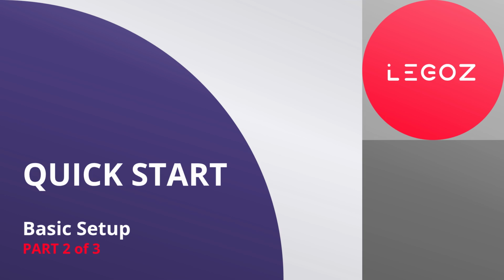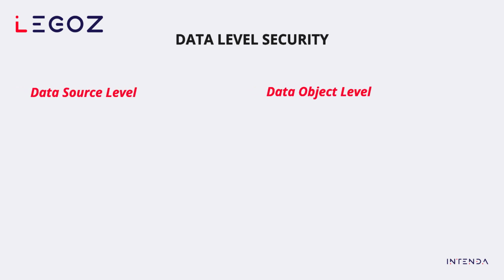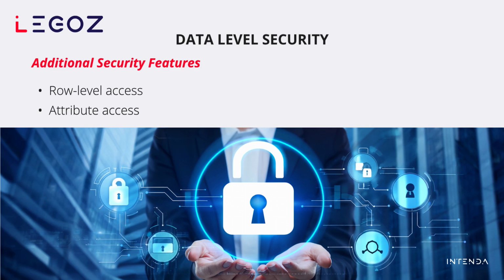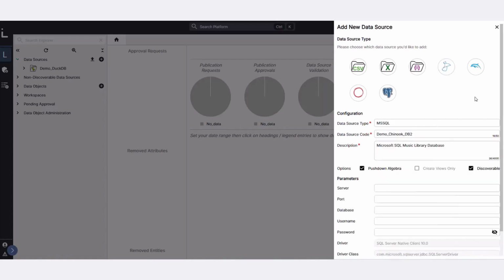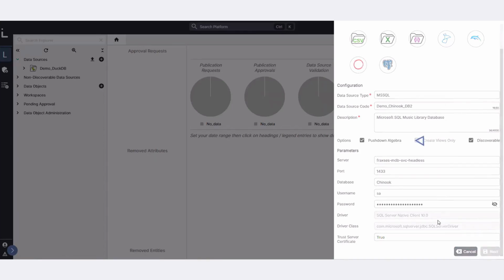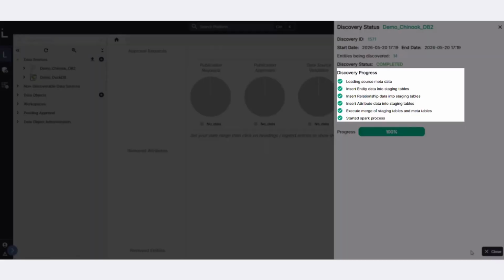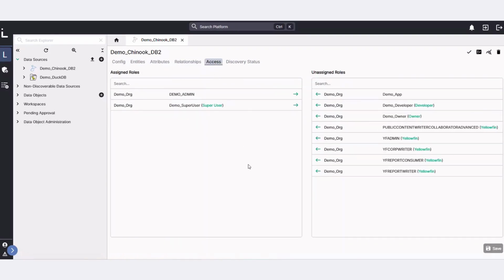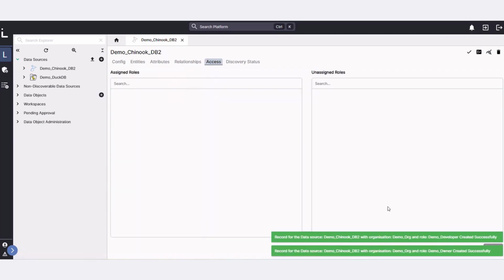[Oryx] Installation - Legoz Quick Start Basic Setup - Part 2